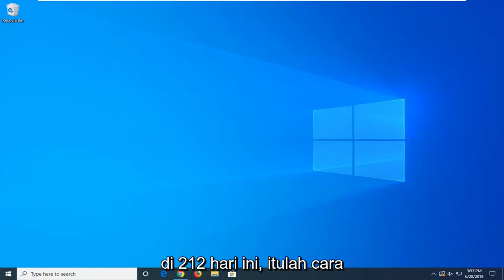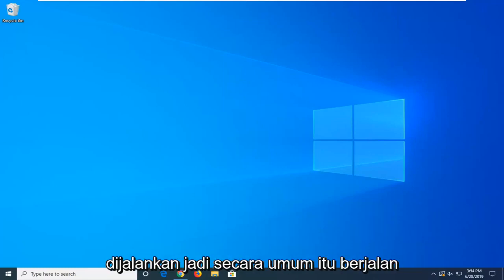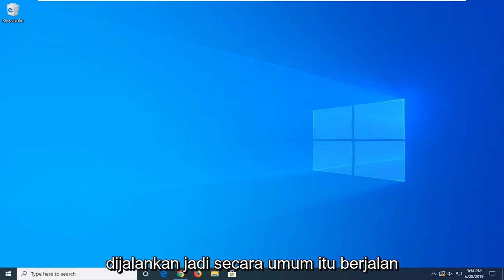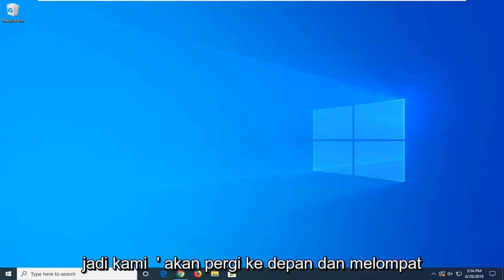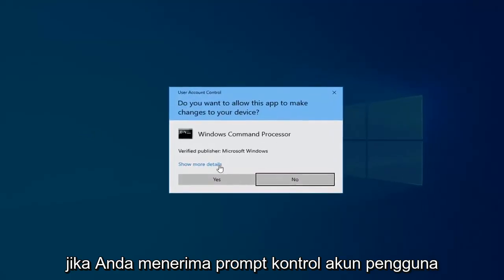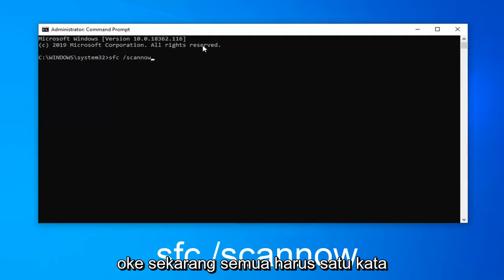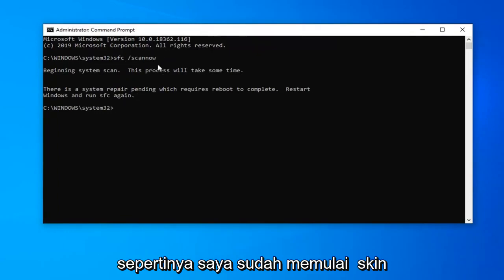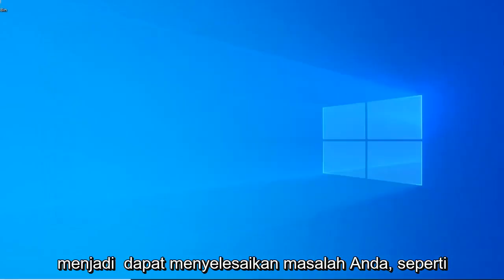Perbaiki Proses Sistem Idle Penggunaan CPU Tinggi Windows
Cara Memperbaiki "Proses Sistem Idle" Mengambil Terlalu Banyak CPU [Tutorial]

Pernahkah Anda membuka Pengelola Tugas dan memperhatikan bahwa Proses Sistem Idle menggunakan 90% atau lebih dari CPU Anda? Bertentangan dengan apa yang mungkin Anda pikirkan, itu bukan hal yang buruk. Inilah yang sebenarnya dilakukan oleh proses itu.

Masalah yang dibahas dalam tutorial ini:
proses idle sistem penggunaan cpu tinggi windows 10
proses idle sistem penggunaan cpu tinggi
perbaikan proses idle sistem
proses idle sistem 99
sistem idle proses penggunaan cpu tinggi perbaikan windows 7
proses sistem idle penggunaan cpu tinggi windows 7
proses idle sistem 99 cpu
proses sistem idle cpu tinggi windows 7
sistem idle proses penggunaan cpu tinggi windows 7
cpu proses idle sistem
proses idle sistem memakan cpu
proses sistem idle memperbaiki windows 7
proses sistem idle, penggunaan cpu tinggi, perbaikan windows 10
proses sistem idle tinggi windows 7

Jika Anda pernah melihat-lihat di Task Manager — pengguna Windows 10 harus melihat di bawah tab “Details” — Anda akan melihat bahwa Proses Sistem Idle menggunakan sebagian besar, jika tidak semua, CPU Anda. Tetapi Proses Sistem Idle hanya itu; proses idling yang dibuat oleh sistem operasi. Tanpa proses ini terus-menerus membuat prosesor Anda sibuk dengan sesuatu untuk dilakukan, sistem Anda berpotensi membeku.

Dengan kata lain, sumber daya CPU yang digunakan oleh Proses Sistem Idle hanyalah sumber daya CPU yang tidak digunakan. Jika program menggunakan 5% dari CPU Anda, Proses Sistem Idle akan menggunakan 95% dari CPU Anda. Anda dapat menganggapnya sebagai pengganti sederhana. Itu sebabnya Pengelola Tugas menggambarkan proses ini sebagai "persentase waktu prosesor dalam keadaan idle." Ini memiliki PID (pengidentifikasi proses) dari 0.

Windows menyembunyikan informasi Proses Sistem Idle dari tab Proses normal di Pengelola Tugas Windows 10 untuk menjaga semuanya tetap sederhana, tetapi masih ditampilkan di tab Detail.

Ada sangat sedikit hal yang dilakukan rata-rata pengguna untuk menyebabkan prosesor berjalan pada kapasitas penuh. Bahkan prosesor modern yang sederhana pun memiliki kapasitas lebih dari cukup untuk game, editor gambar atau video yang paling menantang, atau program lain yang ingin Anda gunakan. Jadi bisa menjengkelkan ketika Windows sendiri menggunakan semua prosesor Anda yang menyebabkan komputer Anda melambat. Ketika proses itu disebut 'Proses Sistem Idle', ironi tidak hilang pada kita.